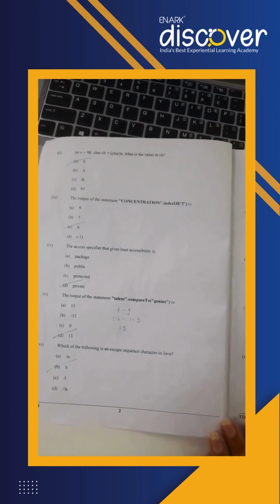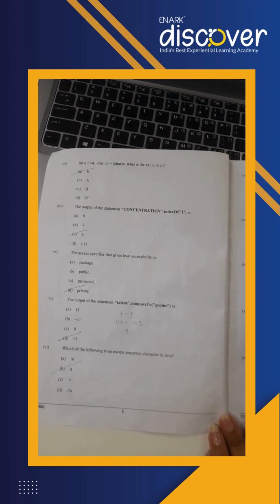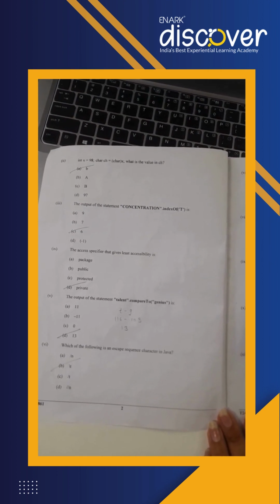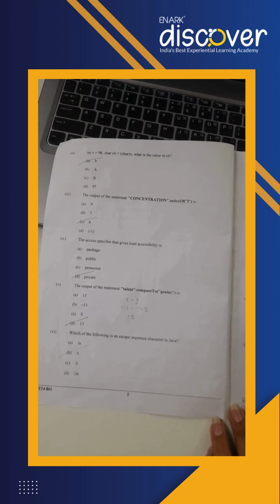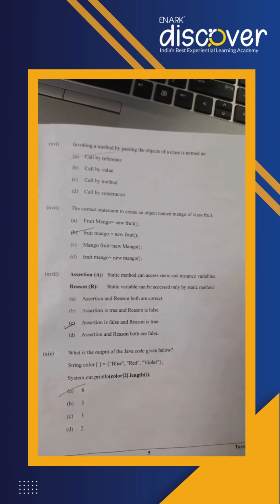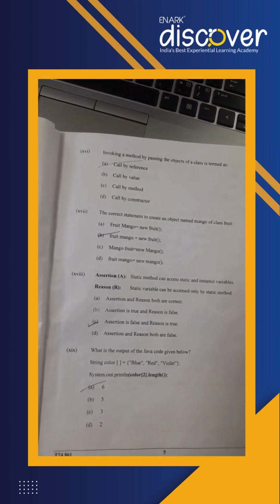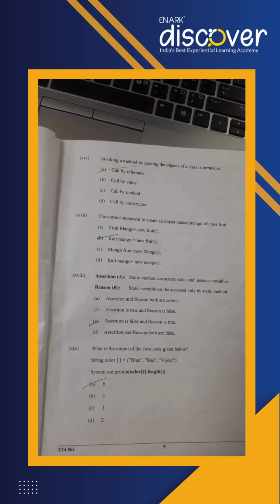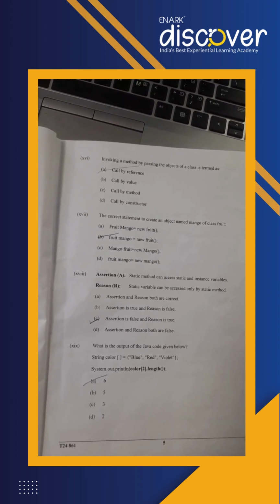Section A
🎉 Attention ICSE Computer Science Students!

Want to review your Computer Science Board Exam answers?
Our expert Tech Coach has solved it for you...
She has provided clear explanations and strategies along the way!

Happy learning and good luck with your exams! 📚✨